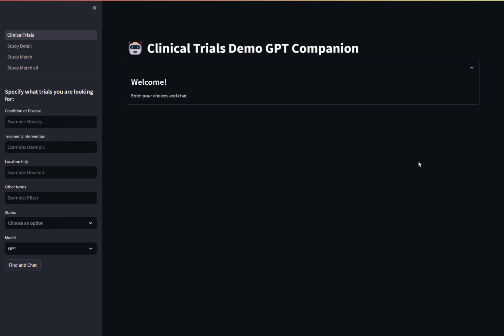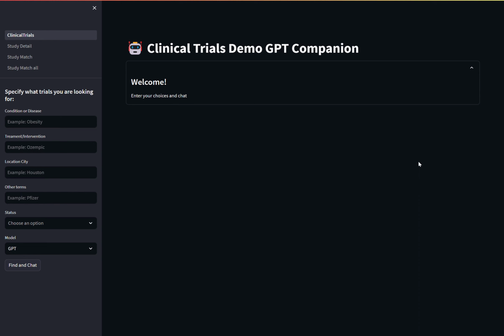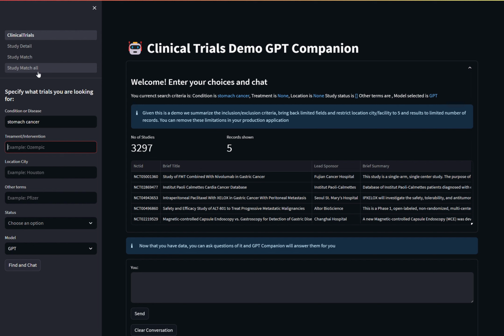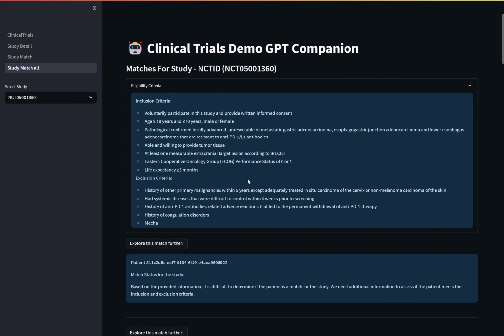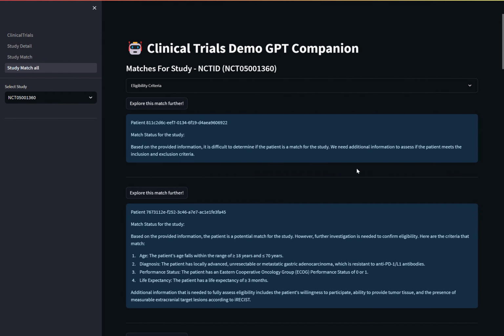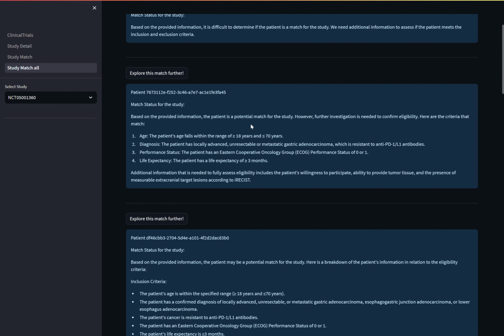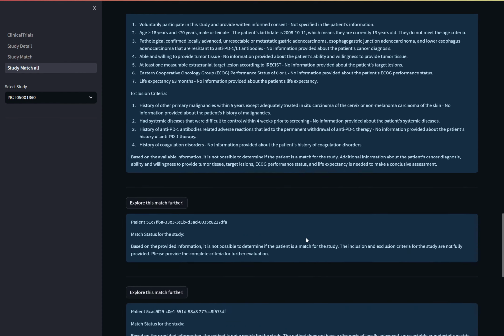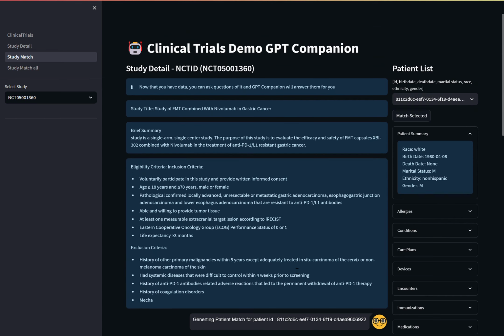Study Matching Demo with LLMs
In this demo I demonstrate how we can use LLMs for initial matching of a study with a potential participants using synthetic data. The idea is to get a sense of the initial match and then leverage a human analyst for further investigation.